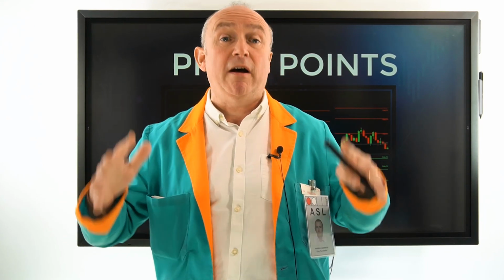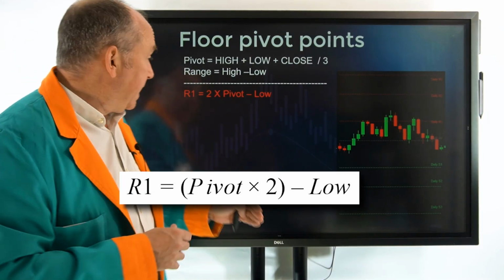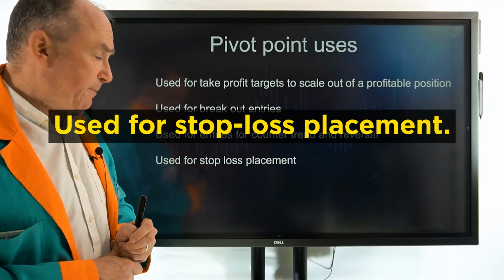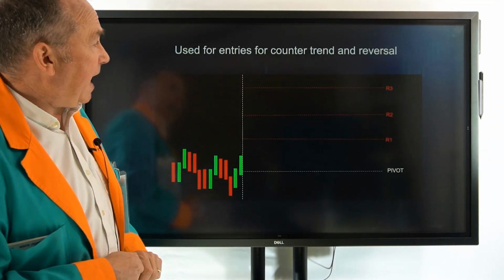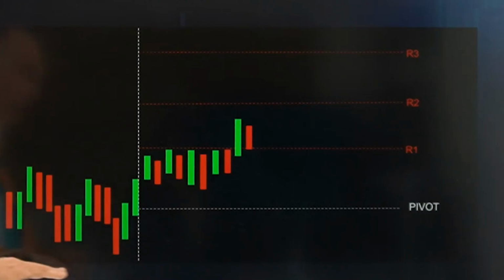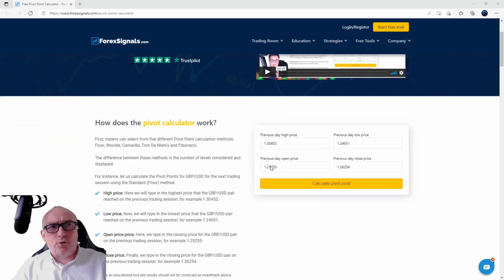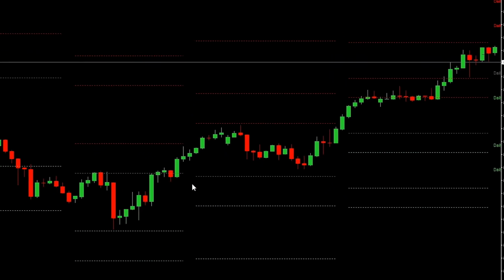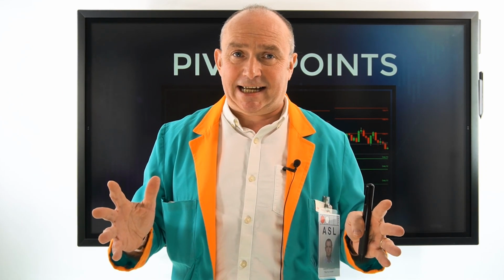The EASIEST Forex Trading Indicator: PIVOT POINT Indicator (FULL GUIDE)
The pivot point indicator is the easiest of all the forex technical indicators. If you find other trading indicators difficult or you're a new forex trader, pivot points are perfect for you! Forex trading expert, Andrew Lockwood (from Forex Signals) is going to explain exactly how easy it is to master and use pivot points. Every day, with just a few simple numbers, the pivot point line and support & resistance lines will be drawn for you. These can be used for profit taking, stop loss, and much more! Andrew has also also developed a free pivot point indicator cheatsheet with all the info in this video summarized!

00:00 - Introduction to the Pivot Point Indicator
02:01 - What are Pivot Points?
02:49 - How to Calculate Pivot Point Lines
05:26 - How to use the Pivot Point Indicator
06:34 - Pivot Point Lines as Take Profit Targets
08:14 - Using Pivot Points for Counter-Trend Entries
09:14 - Using Pivot Points for Entries on Breakout
10:20 - Pivot Point Lines for Stop-Loss
11:11 - Using Pivot Points to Stay Out of Bad Trades
12:18 - How to Use a Pivot Point Calculator
13:45 - Pivot Point Indicator Demonstration
17:12 - Outro

1,800+ REVIEWS ⭐⭐⭐⭐⭐